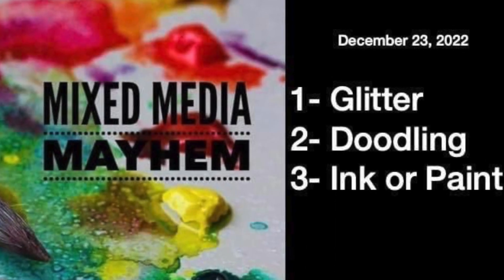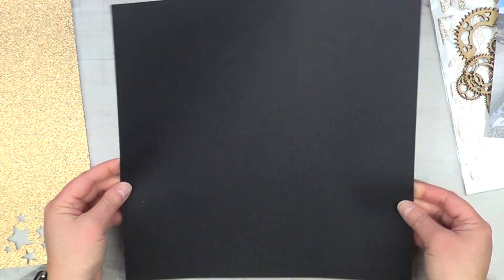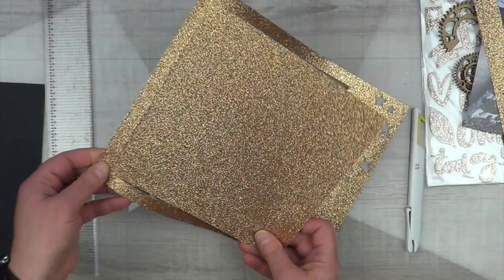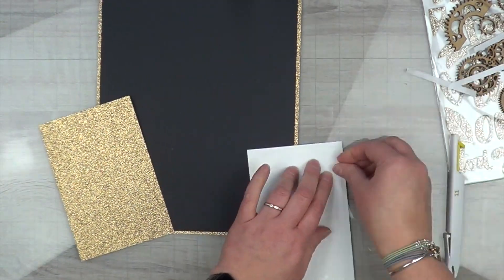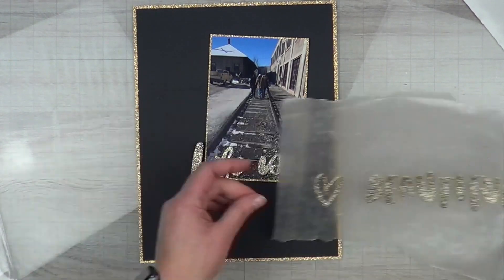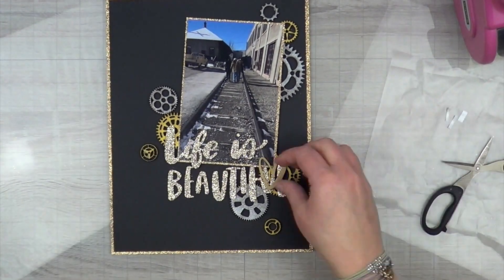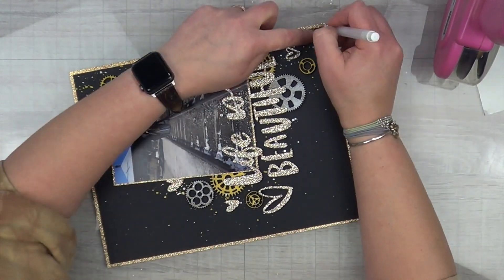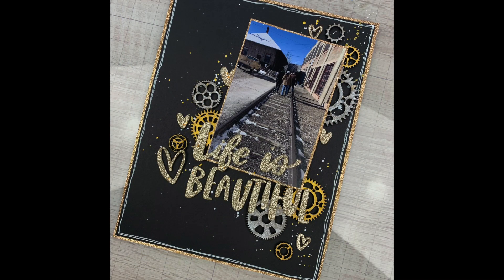Mixed Media Mayhem - Life Is Beautiful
Welcome to Mixed Media Mayhem! This is where we all take the same layout and/or sketchand/or recipe as an inspiration to create our own layout.

Scrappy Kathy-  @scrappykathy
Rebecca Lockhart Scraps-  @RebeccaLockhartScraps
Janet -  @GalaxyGirlCreations
Adam -  @ScrappyAdam
Jessie -  @jessie203jb
Laura -  @Cityscrapper
Sandie -  @Steakgoddess
Rebecca M. -  @preciouspagespapercraft
Mel -  @MelWScrapping